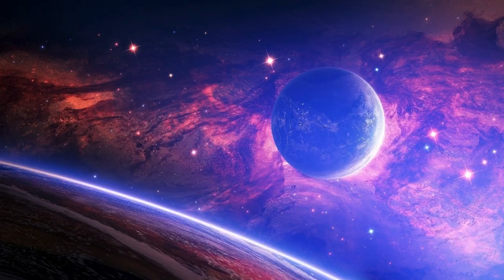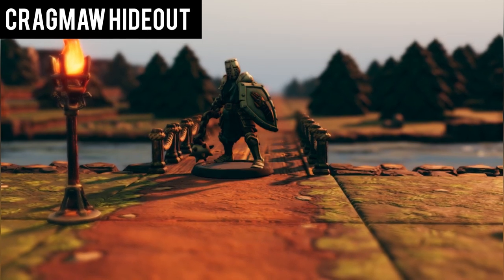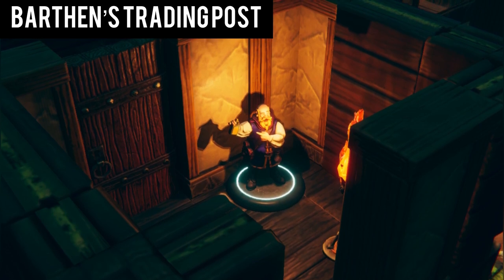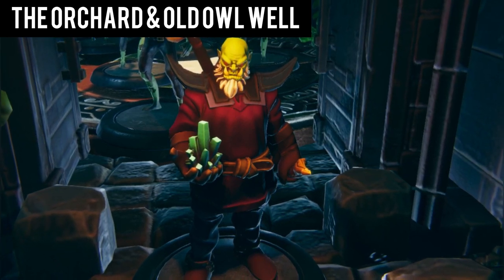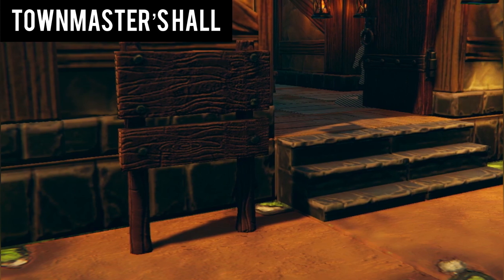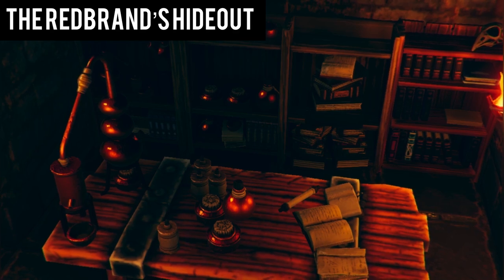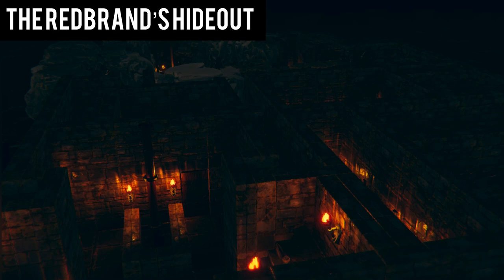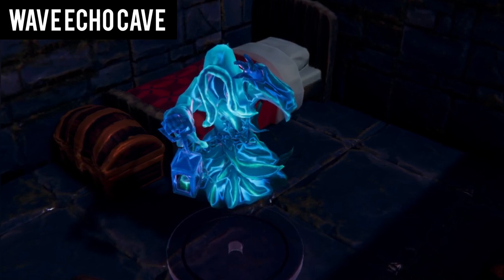Lost Mine of Phandelver: Dungeons and Dragons Story Explained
Hey D&D peeps!

This is my brief retelling of the story in Lost Mine of Phandelver! The adventure comes from Dungeons and Dragons starter set and is the first 5th edition "beginner" adventure as far as I'm aware of. This one is a bit more linear compared to Dragon of Icespire Peak but is still good for what it is! Would highly recommend for beginners adventurers to dip their toes into the world of Dungeons and Dragons.

Timestamps:
0:00 Introduction
0:33 Goblin Arrows
1:47 Cragmaw Hideout
2:51 Phandalin
3:41 Stonehill Inn
4:15 Barthen's Tradin Post
4:51 Lionshield Coster
5:24 Phandalin's Miner's Exchange
5:55 The Orchard & Old Owl Well
6:48 Alderleaf Farm & Thundertree Ruins
7:48 Shrine of Luck
8:49 Townmaster's Hall
10:20 The Redbrand's Hideout
13:30 Cragmaw Castle
14:59 Wave Echo Cave
18:44 Ending
19:27 Closing Comments

All art used is not created by me and owned by their respective artists